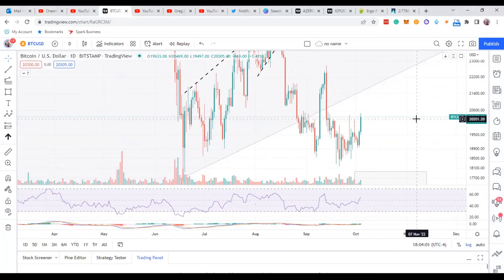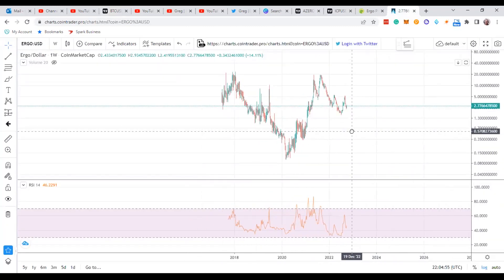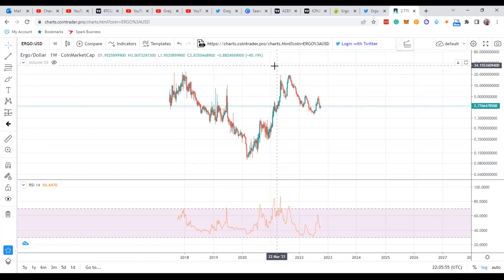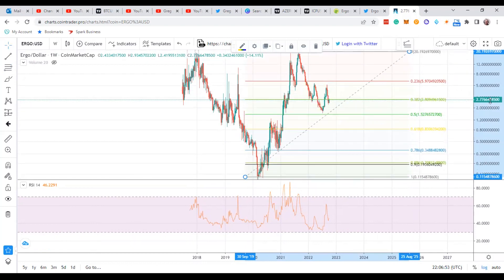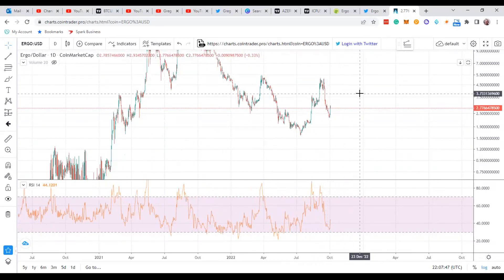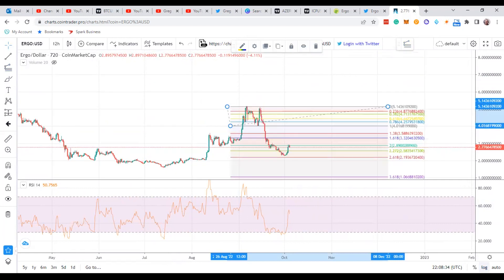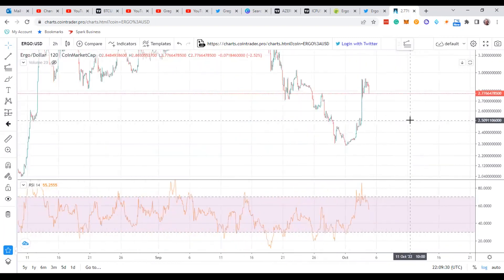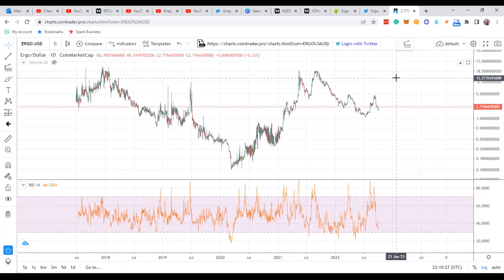Ergo Cryptocurrency: Is ERGO setting up for another 200X RUN UP? Let's check it out and see!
In this video, I analyze ERG Crytpo to determine if it is bullish or bearish with price targets to confirm a bullish sequence.

This channel will not accept offers from crypto companies to shill any cryptocurrency or product. This YouTube Channel, "Love it, Kill it @ Crypto," will not receive outside promotions, deals, shills, or anything of that nature regarding cryptocurrencies to influence the direction of the channel. My followers and I will determine that.

You will see my picture, but AutoInsureSavings LLC is my business, so you are at the correct spot if you see that name.

I will use the funds to upgrade my recording equipment to present better YouTube videos for my followers.

Thank you for your contributions.

I am not a financial Advisor. This video is for entertainment and education purposes only! Should you want professional advice, please contact a financial advisor.  I cannot and will not be held liable for any actions you take due to my opinions and the content in this channel, any of its social media platforms, or websites. DO NOT make buying or selling decisions based on videos from this channel.